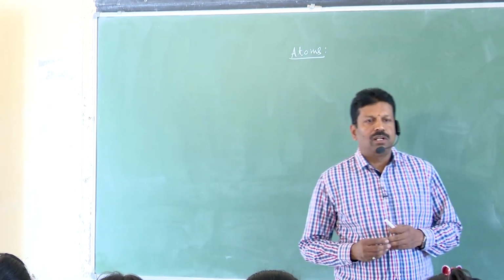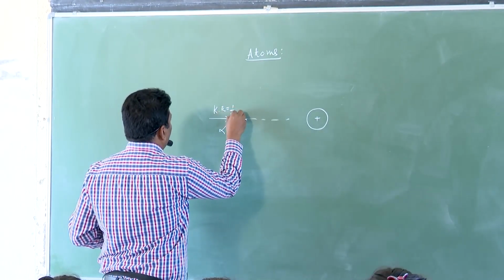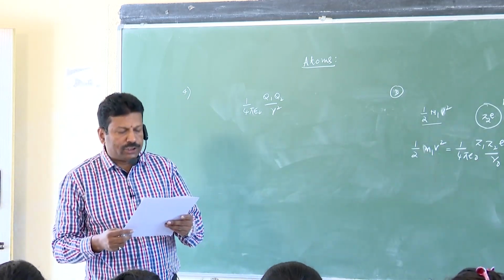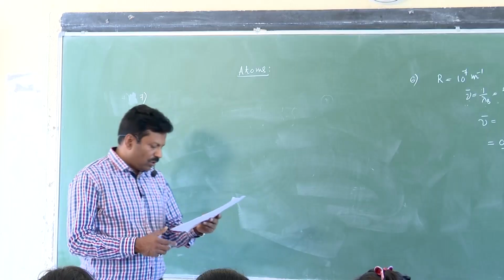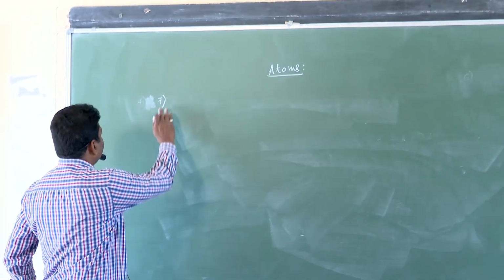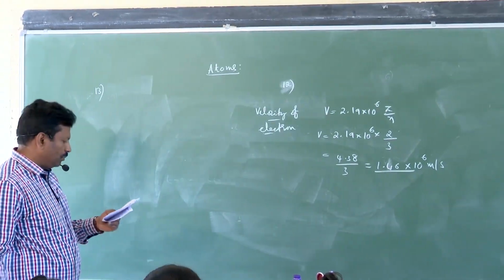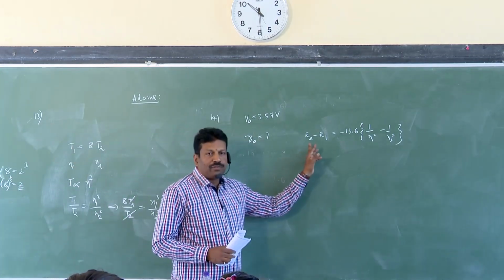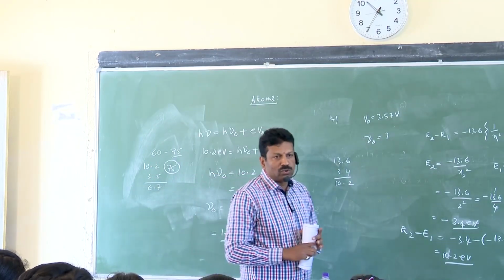Belakoo CET Boot Camp Physics Module-5 part-a (Atoms)